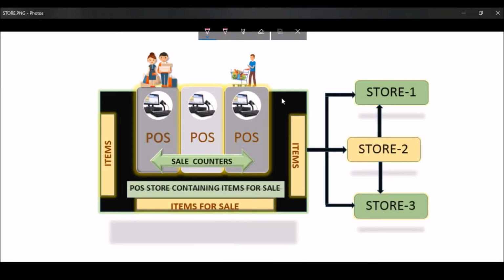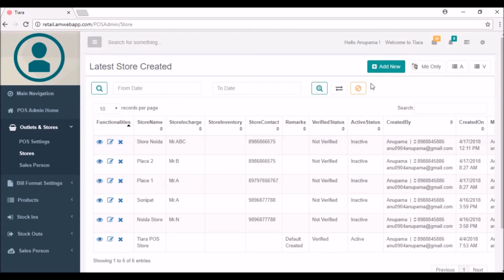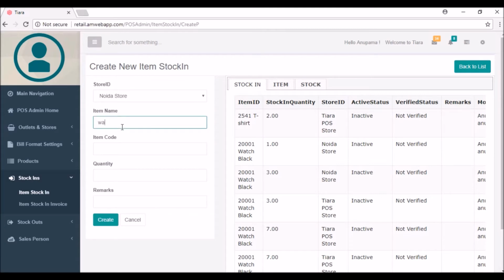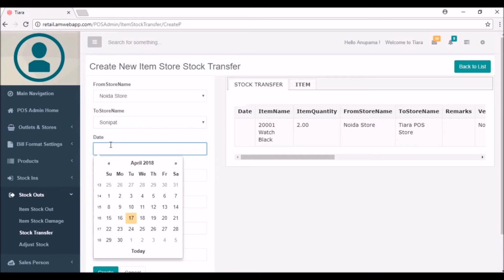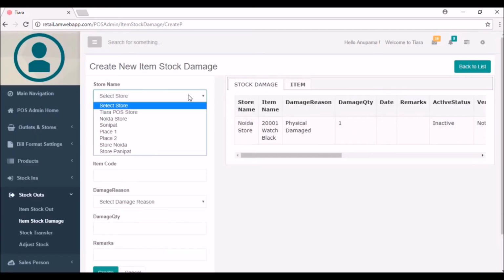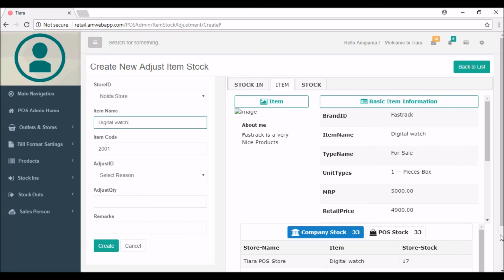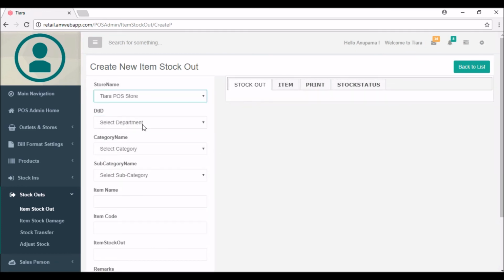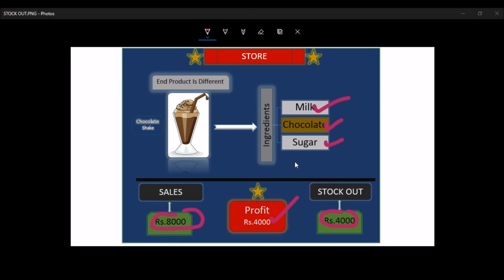Inventory Management Software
Am Web App Software Development company in India. Am Web App provide services like the retail billing software.In this video we explain how to use our software in inventory management or stock management. Our software is easy to use and comes with modern design.How our inventory management software help you in stock management first you create the store with all the details and after that see how you can manage you stock like stock in, stock out, stock sale, stock transfer, stock adjustment, stock damaged etc and more.Our software is best solution for inventory management.

Register and download You Free stock management software